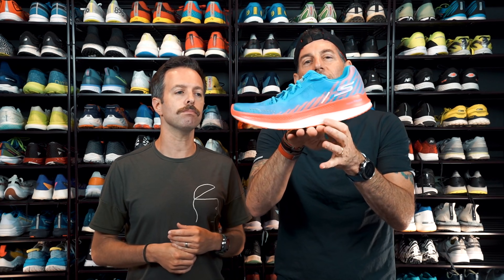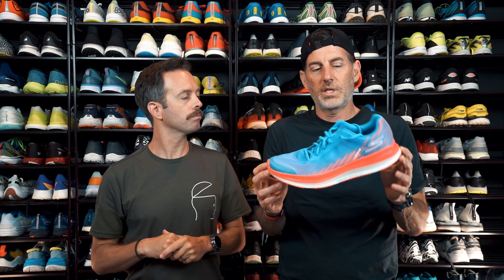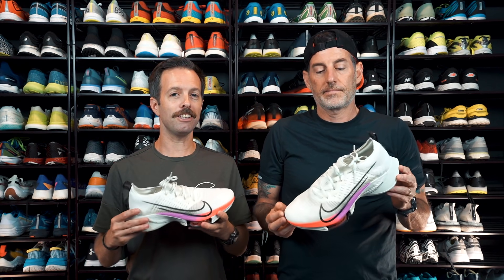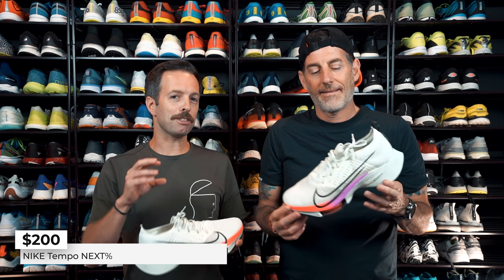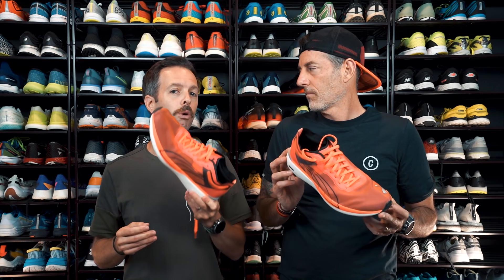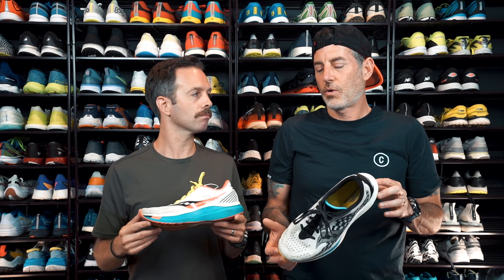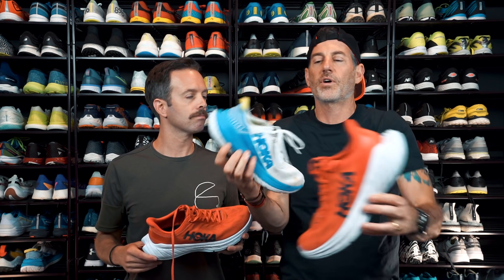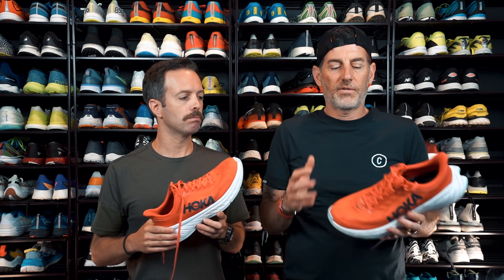7 Best Tempo/Lightweight Daily Trainers of 2021 | Our Top Picks So Far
Probably our favorite category of running shoes out there because they're just so freaking fun. We tried to limit this as best as we could because there are so many great tempo shoes out there, but could only trim it down to these seven. If you're looking for a great tempo shoe or lightweight daily trainer, we guarantee you'll find something good in here. Note that we didn't include tempo shoes from early/mid-2020 that may still be on their current version (i.e. Brooks Hyperion Tempo, Topo Athletic Cyclone, etc.).

Time Stamps and Shop Links
1:49 - ASICS Magic Speed
3:28 - Skechers Razor Excess
5:27 - New Balance Rebel v2
7:56 - Nike Tempo NEXT%
10:14 - Puma Liberate Nitro
12:40 - Saucony Endorphin Speed 2
15:28 - HOKA Carbon X 2